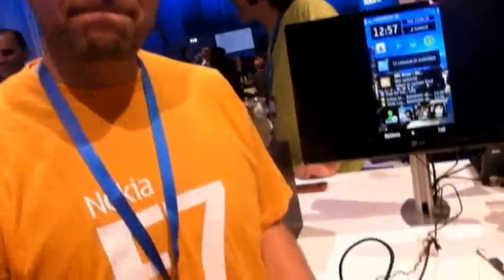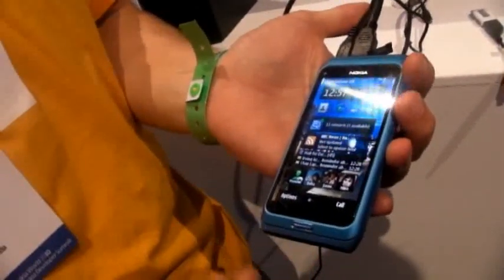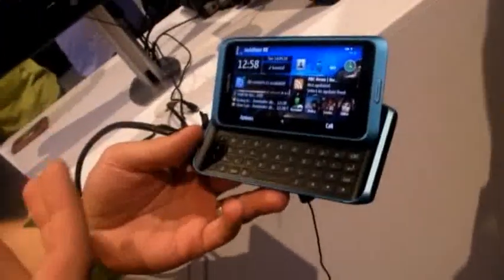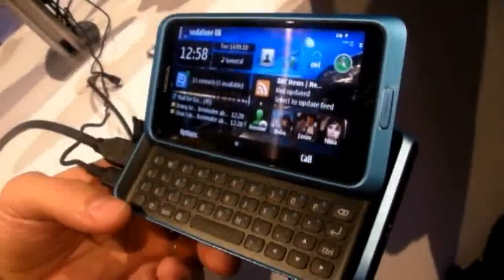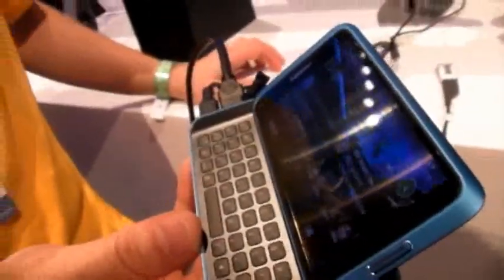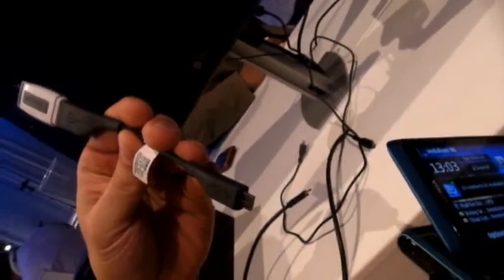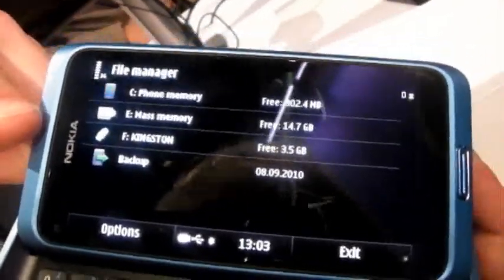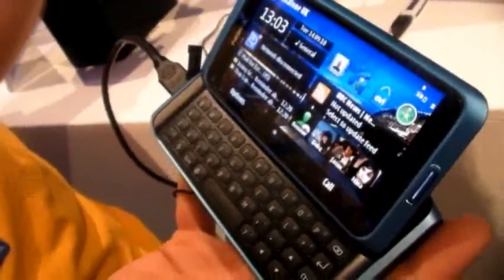Nokia E7 QWERTY smartphone hands-on preview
Looking to bring the old Communicator range back from the dead, Nokia today revealed their E7 business orientated smartphone.

With a full QWERTY slide-out keyboard, exchange email support and Powerpoint presentation editing suites, it's looking like a decent option for the enterprise crowd. It's also packing in an 8MP camera with full 720p HD recording capabilities too.

Expect to see this in stores by Q4 of 2010.